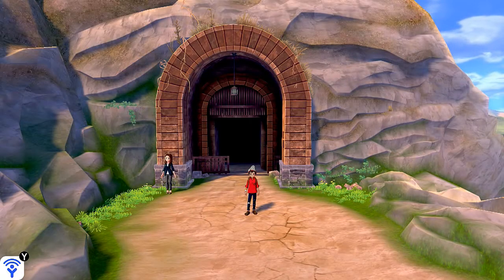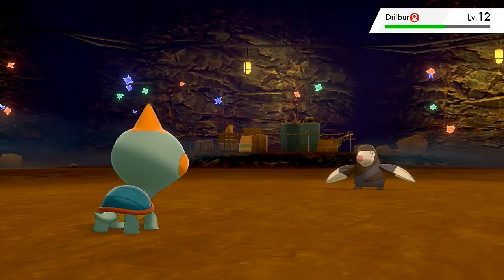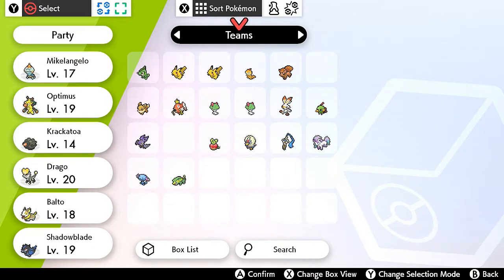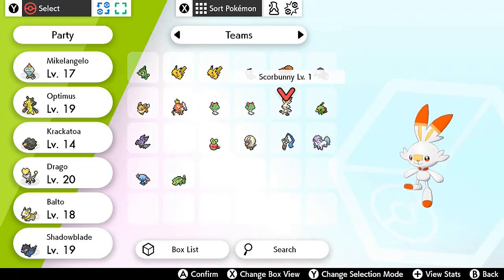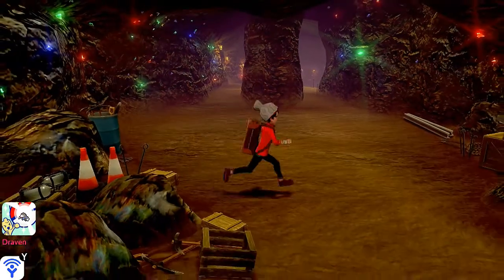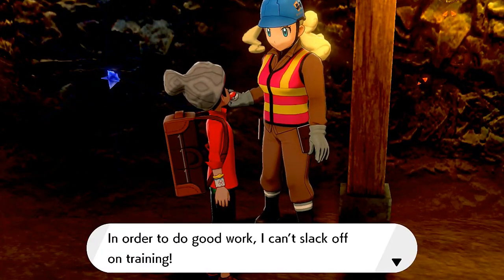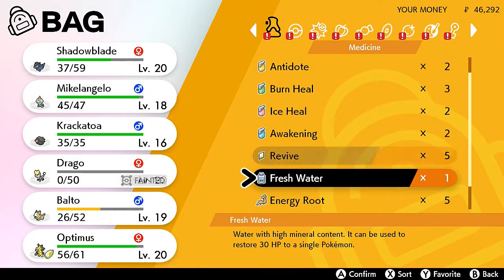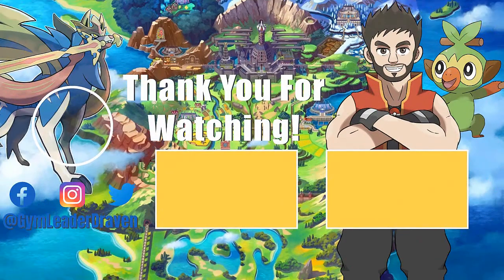Pokemon Sword / Shield Walkthrough Part 8: Galar Mine!